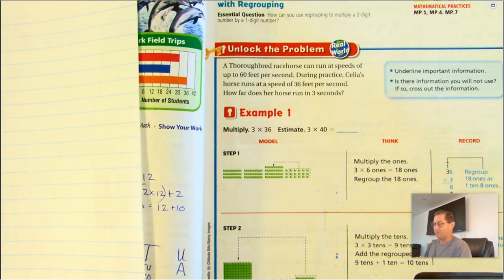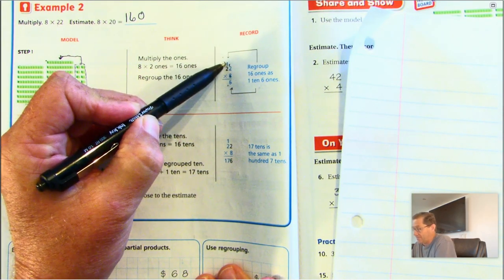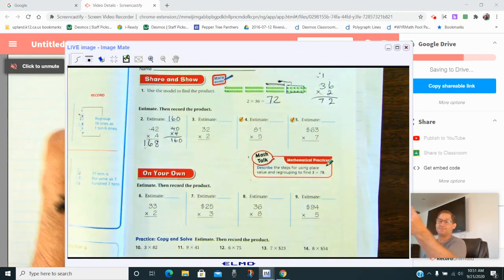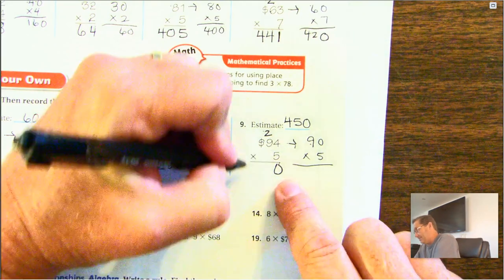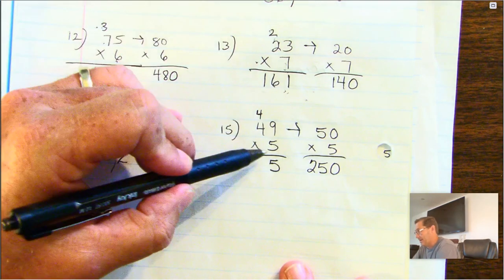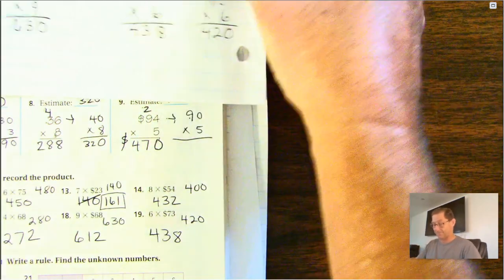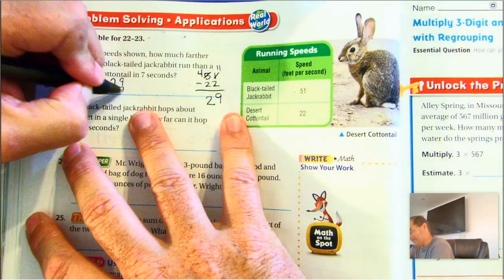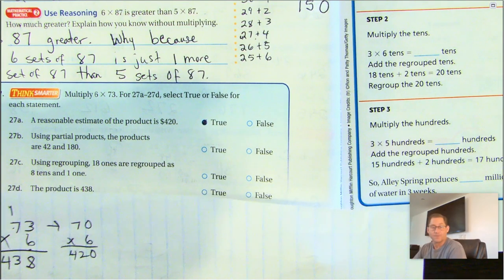4th grade GO Math-Lesson 2.10 Multiply with Regrouping pages 85-88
This video covers Lesson 2.10 Multiply with Regrouping on pages 85-88 of the 4th grade GO math textbook.